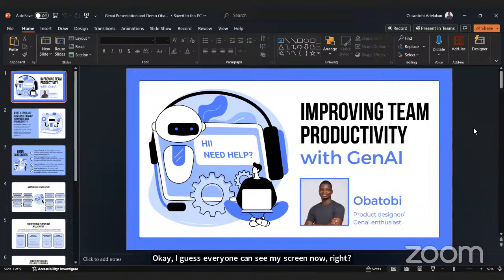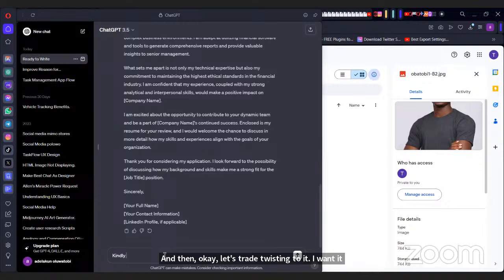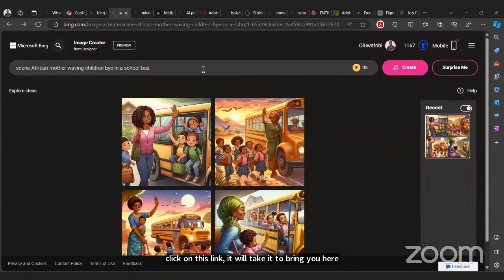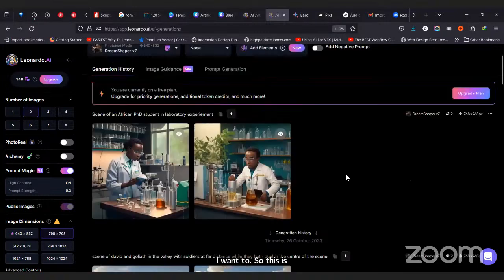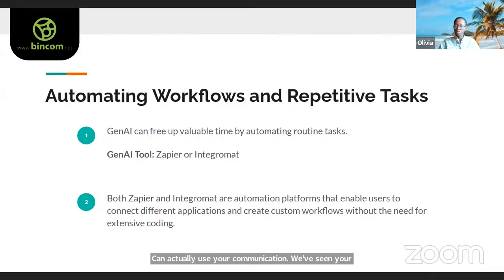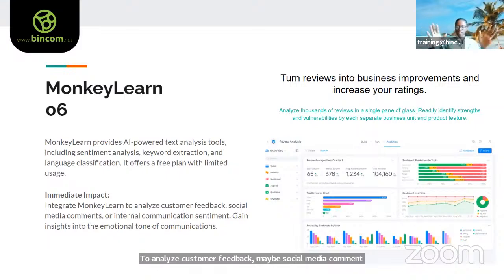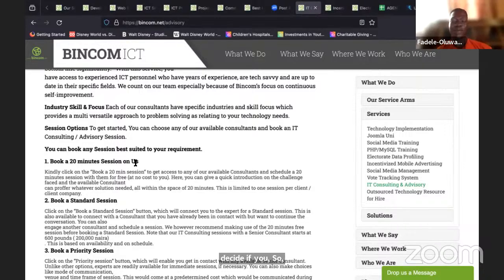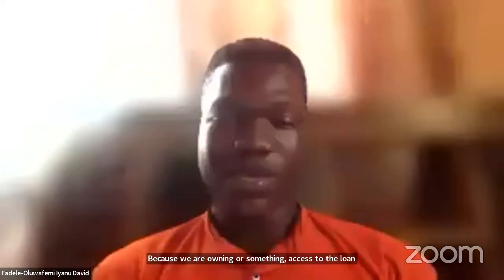Improving Team Productivity with GenAi.